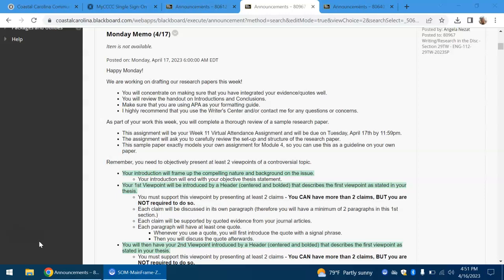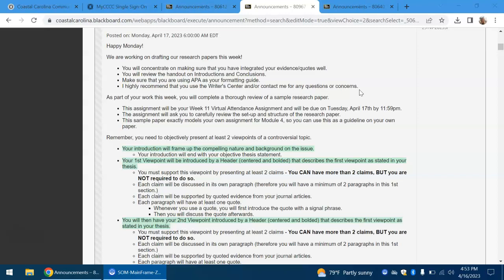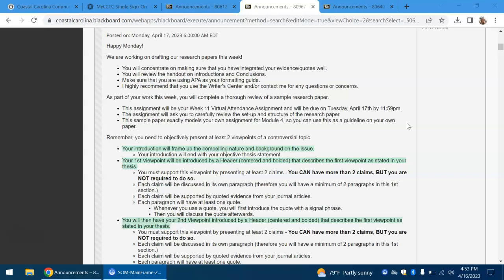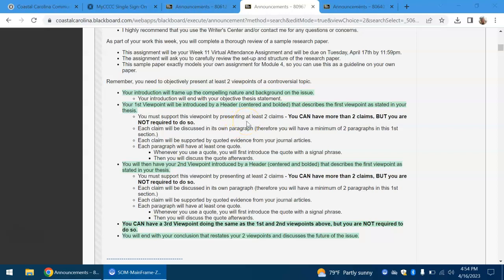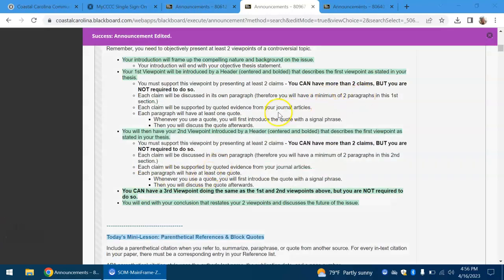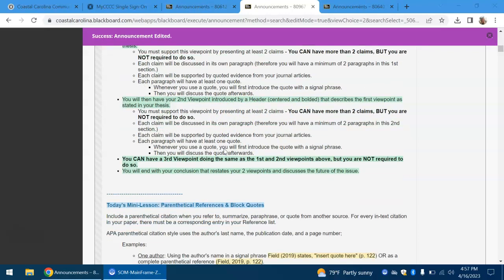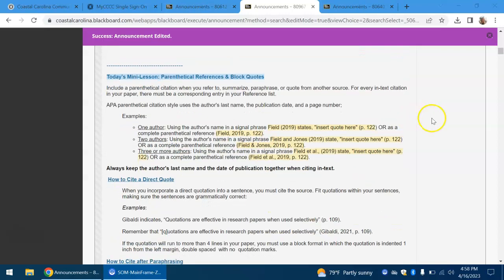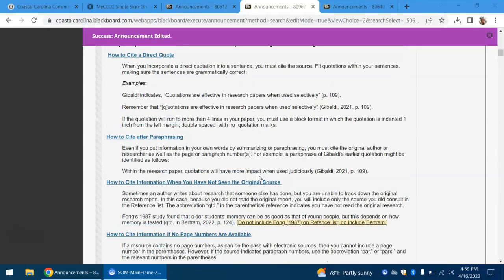Week 11 Video 1